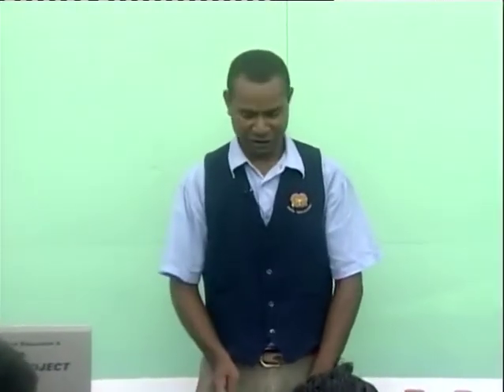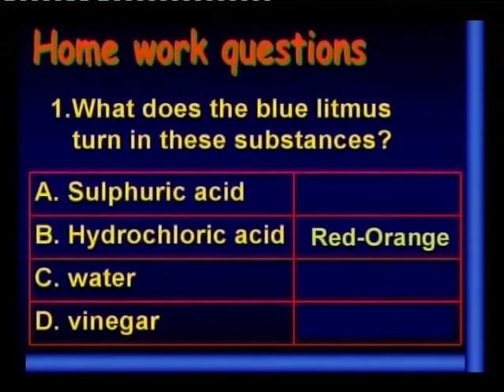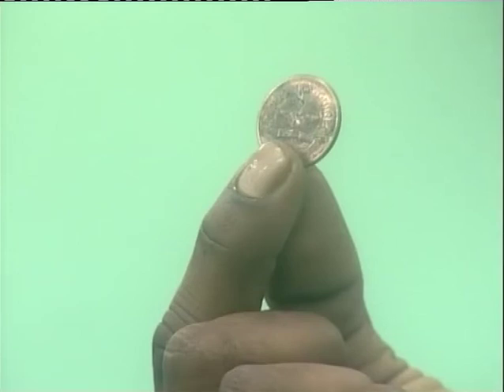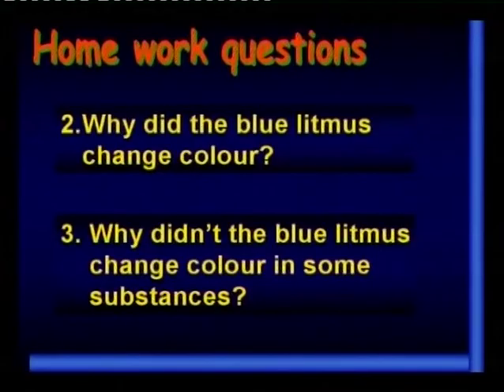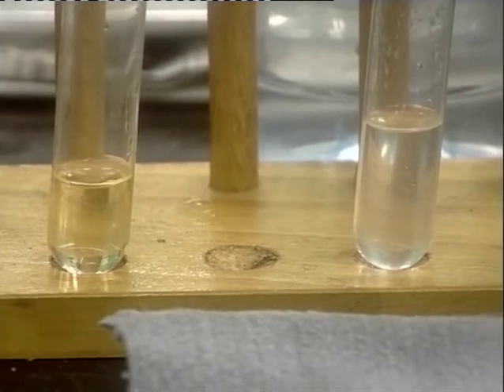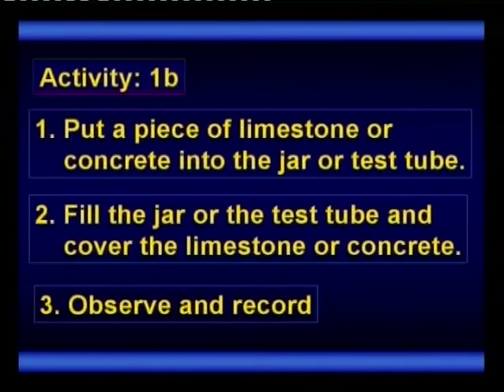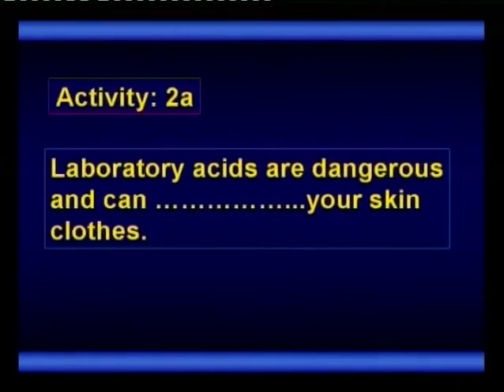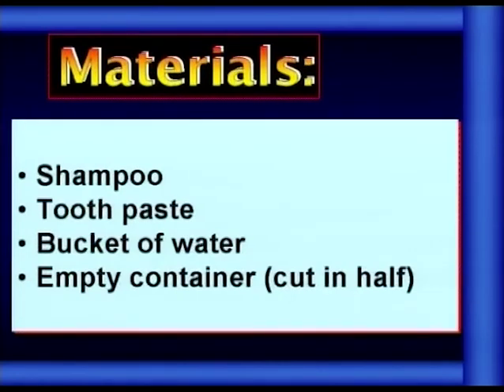Grade 8 Science Lesson 44